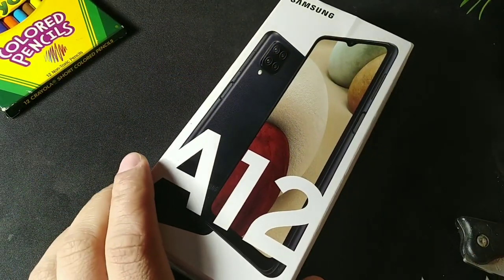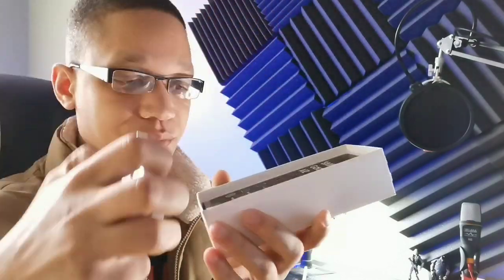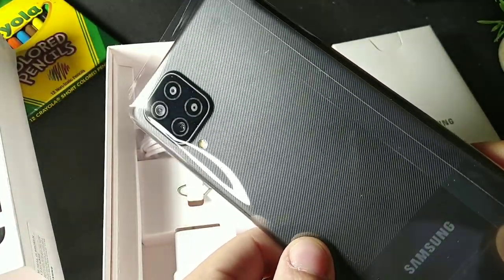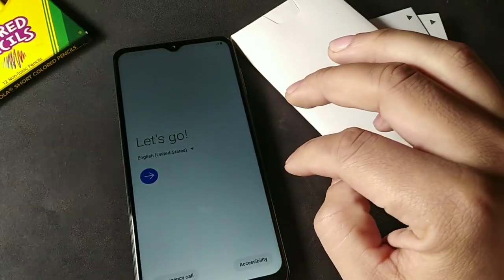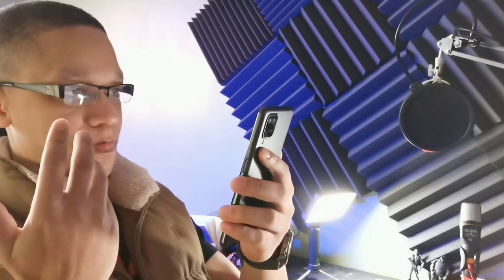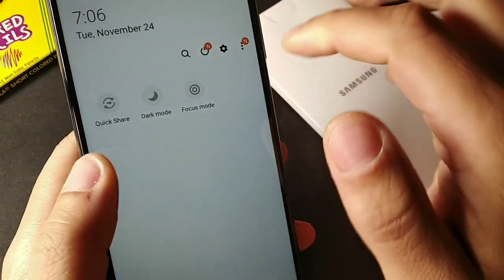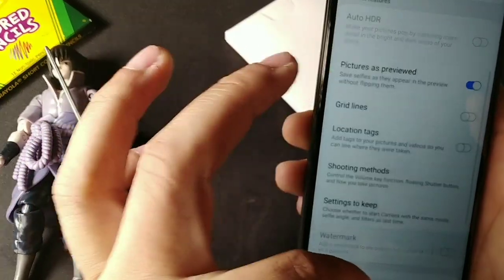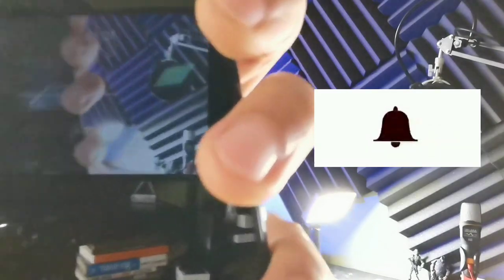Samsung Galaxy A12 Unboxing 2021! 64 GB 4GB model! | great budget phone!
Today we are looking at the Samsung Galaxy A12 A125M with 4GB RAM and 64GB ROM. Let's see what this device has to offer at less than two hundred dollars; We get a Quadruple camera arrangement with a Telephoto lens on board that region. It also touts the Android 10 and a large 5000 mAh Battery as well. Let's first take a look in the box to see for ourselves.

OS: Android Q, Battery5000mAh 15W Fast Charging, Dual Sim, Display6.5” HD+TFT Infinity-V.
Chipset: MTK6765Octa-Core, Memory Internal: 64GB, 4GBRAM, Camera Main: 48MP+5MP+ 2MP + 2MP Front: 8MP (F2.2).
Please check Bands before purchasing this product. Network: GPRS/E 850,900,1800,1900MHz. 3G: 850,900,AWS,1900,2100. LTE: B1,B3,B5,B7,B8,B12,B20,B28,B38,B40,B41.
Unlocked cell phones are compatible with GSM carriers such as AT&T and T-Mobile, but are not compatible with CDMA carriers such as Verizon and Sprint.
This device may not include a US warranty as some manufacturers do not honor warranties for international items.